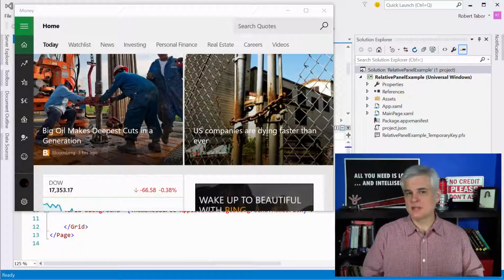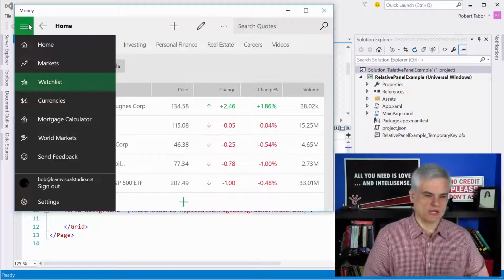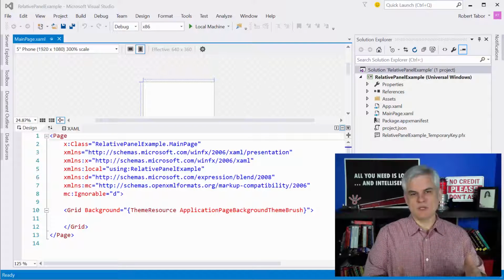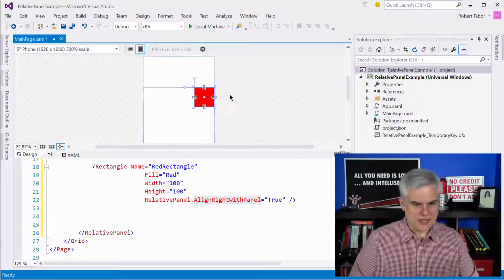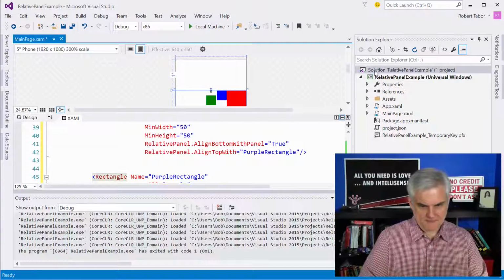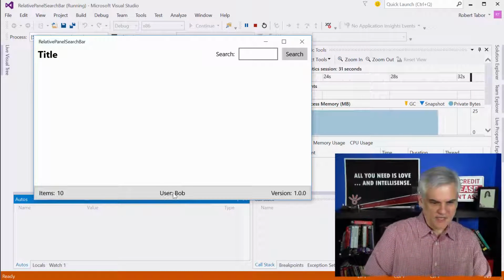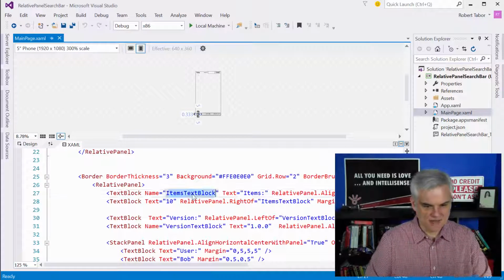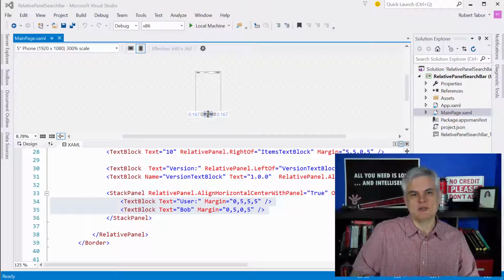UWP 017 XAML Layout with RelativePanel